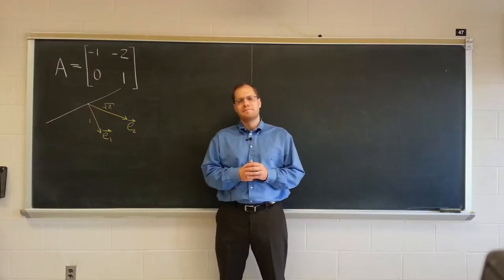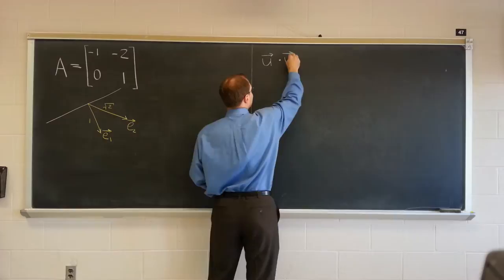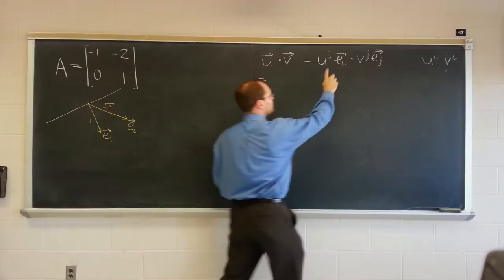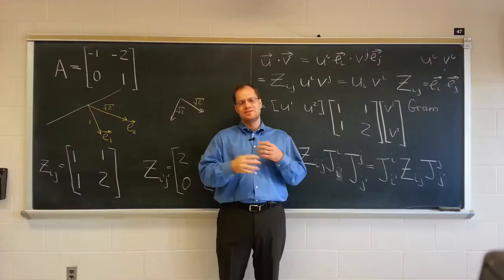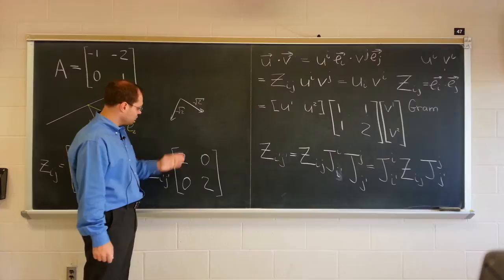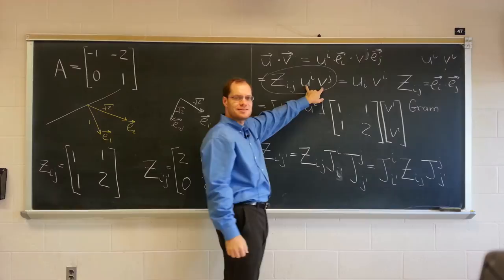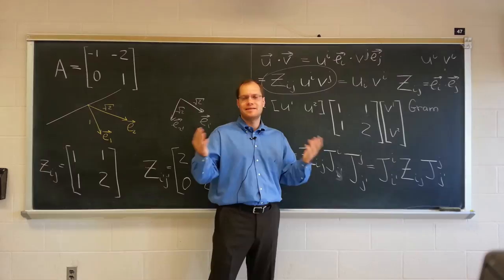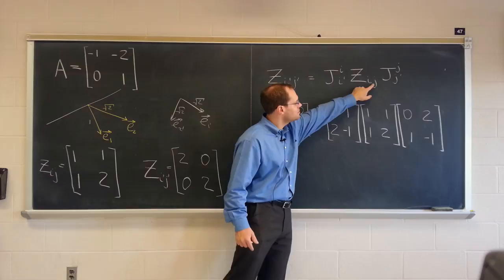Tensor Calculus Lecture 12b: Inner Products in Tensor Notation